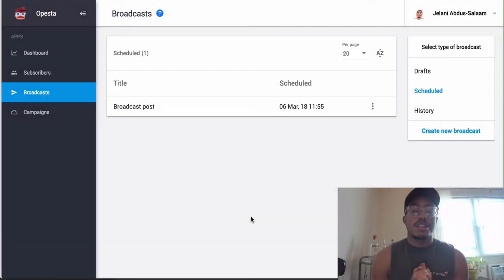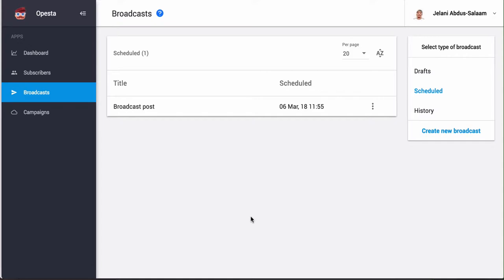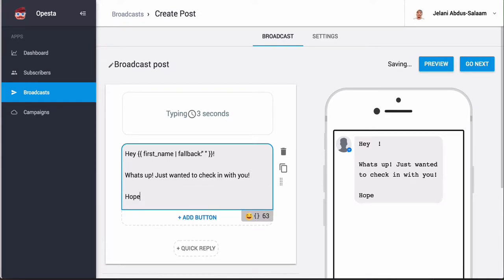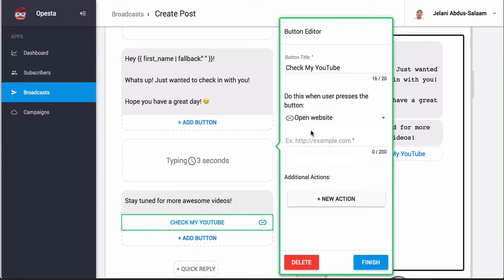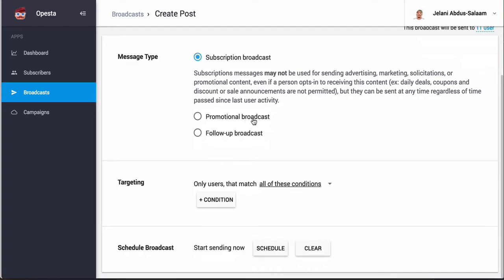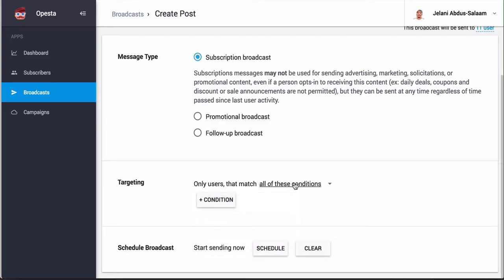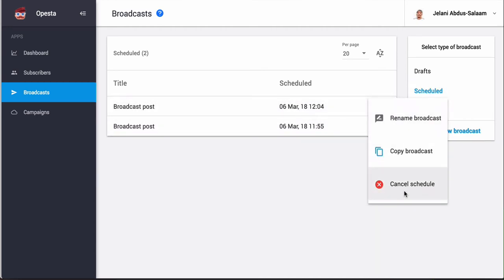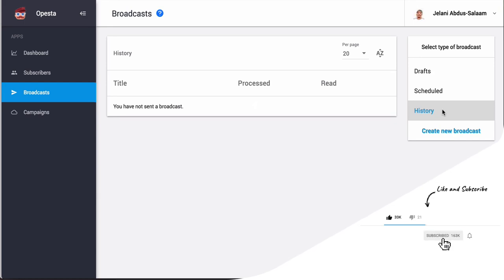How To Send A Broadcast Using Opesta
In this video I show you how to send a broadcast message using Opesta.

Opesta is a facebook automation tool that makes it easy to send out messages based on the actions people take.

Sending broadcast is just the start of how powerful Opesta can be...and is easy to get those messages set up.

To begin I show you how to access Opesta broadcast tab in the Opesta dashboard.

Once you are in the Opesta broadcast tab, you want to select Create new broadcast and from there I show you how you can send your first facebook messenger bot message.

Opesta makes it easy for anyone to start sending broadcasts to their audience, it's very straightforward which I like alot about Opesta.

💥 How To Make YouTube Thumbnails (With Mediocre Photoshop Skills): Video Link